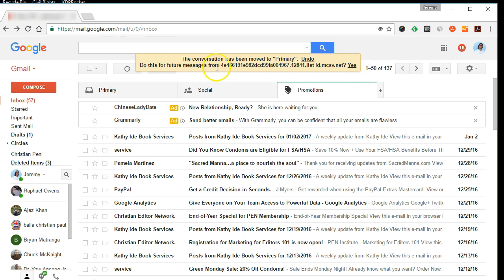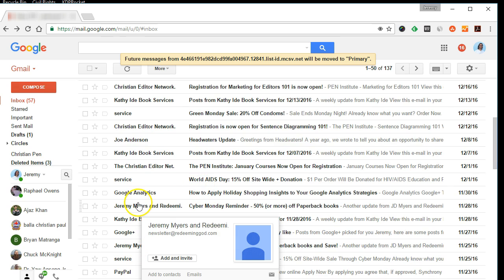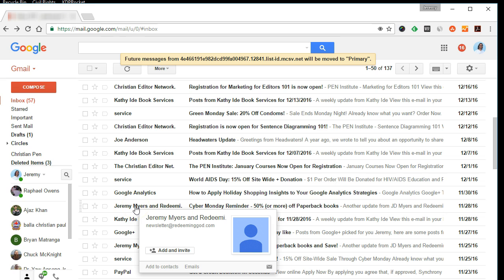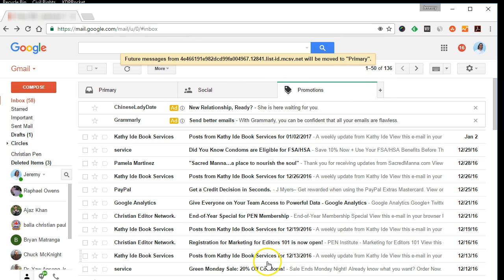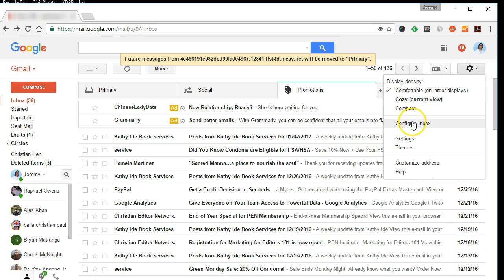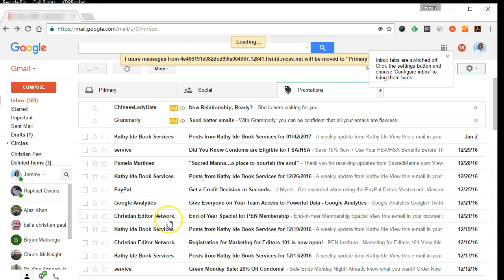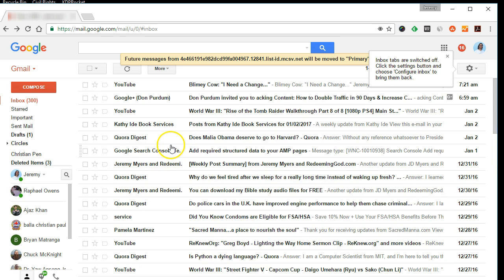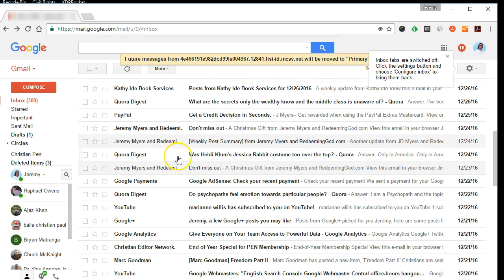Stop emails from going into Promotions Tab on Gmail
Do my emails go into your Promotions tab on Gmail? By taking this quick step, you will hopefully start receiving my emails in your regular Primary tab.